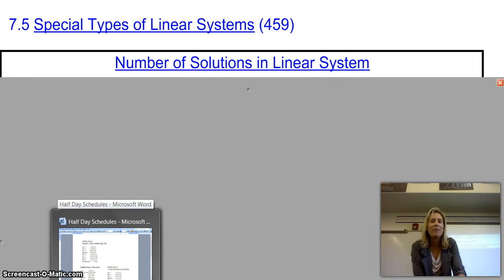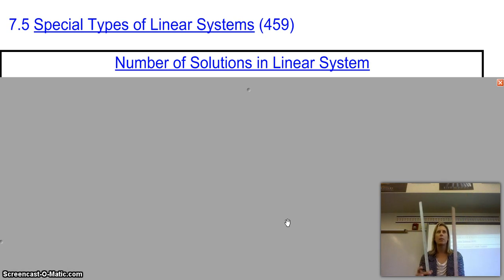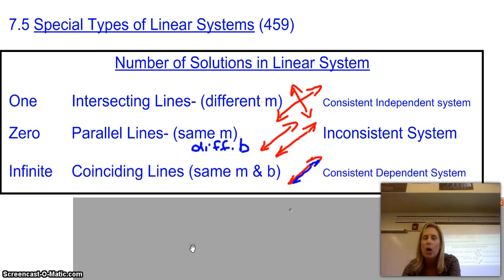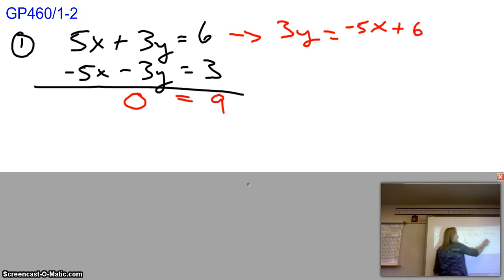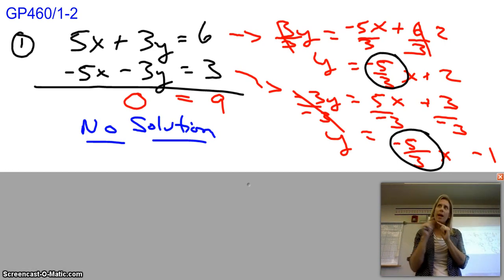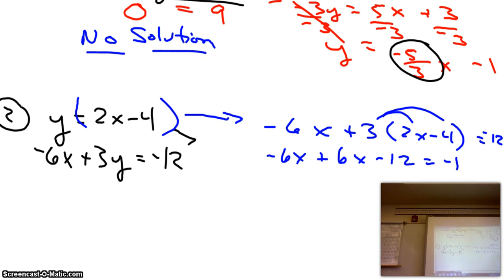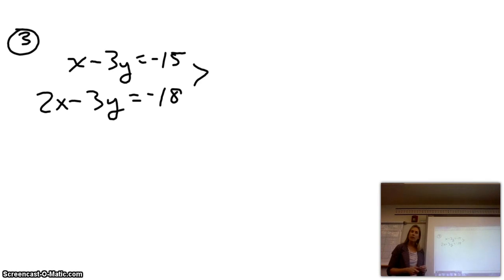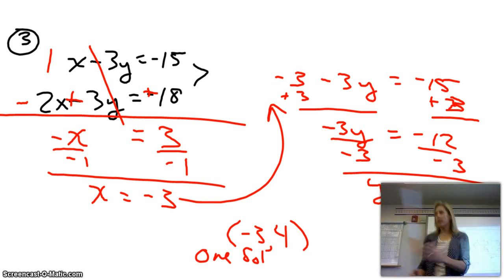Algebra 7 5 Special Types of Linear Systems